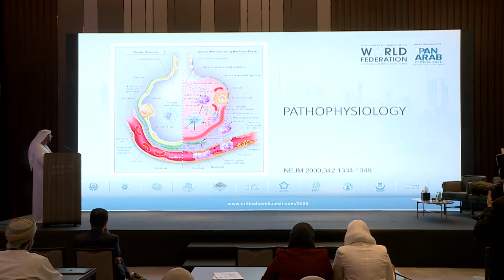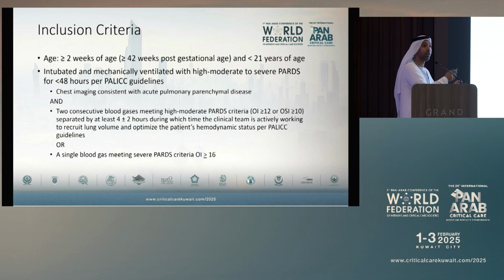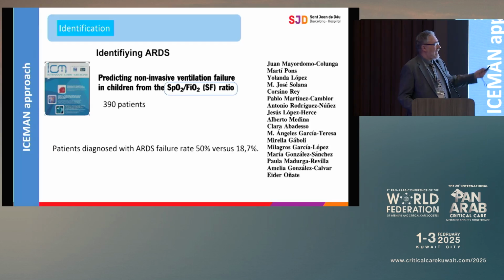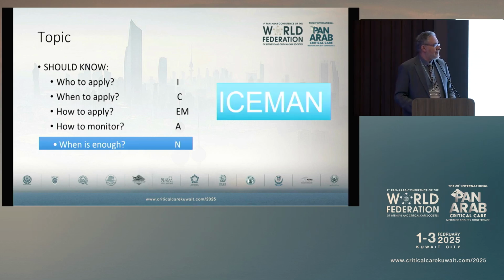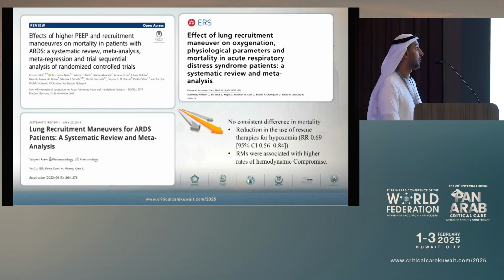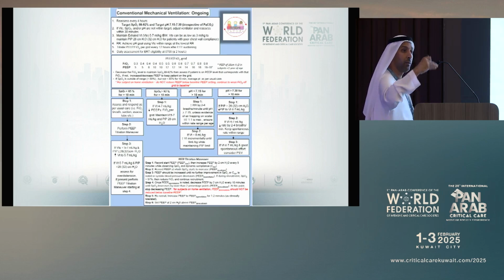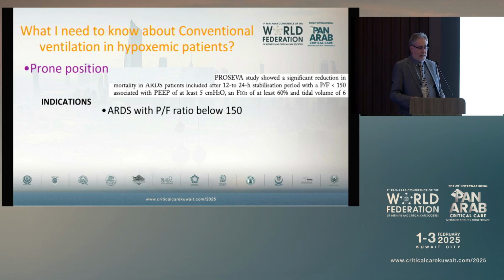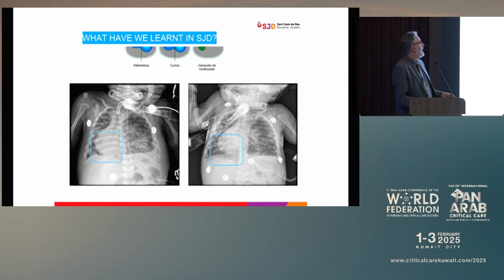Day1- C3 Session3